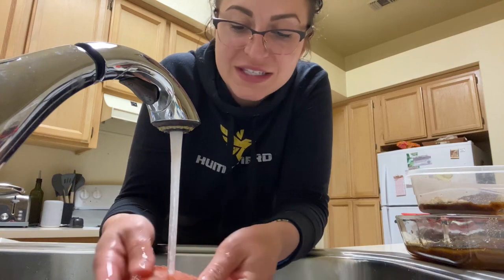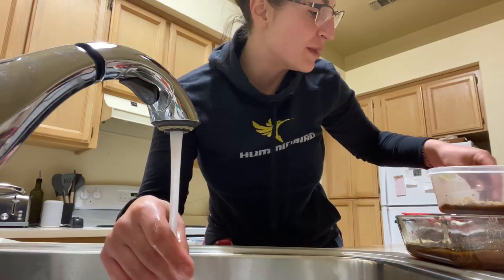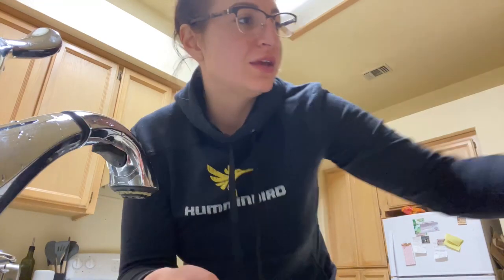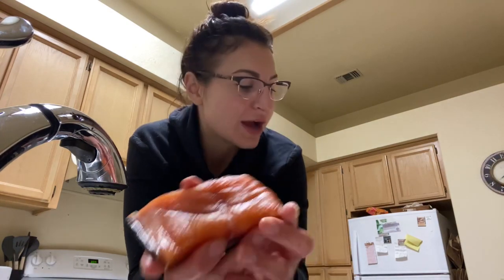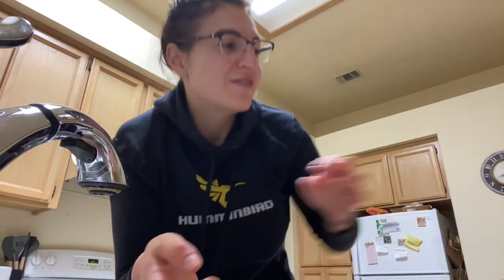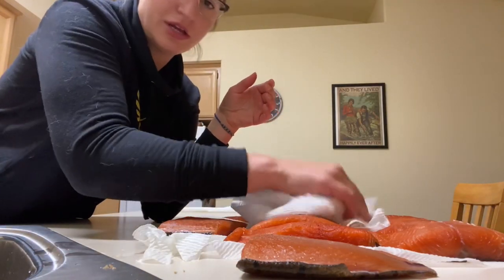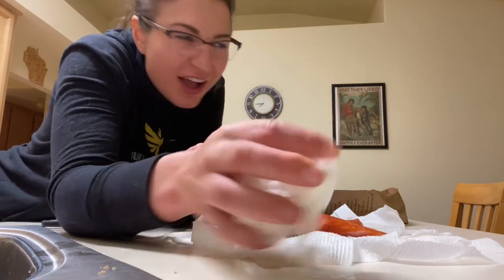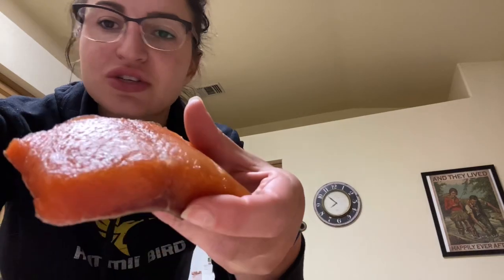Smoking Salmon: Forming the Pellicle Layer| BAD ASH OUTDOORS